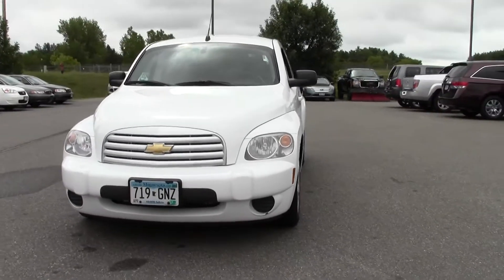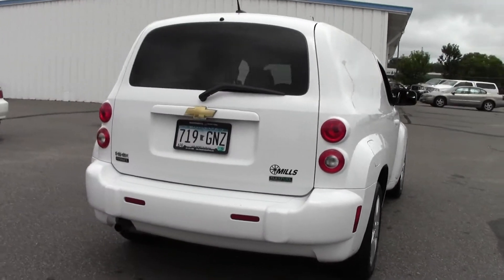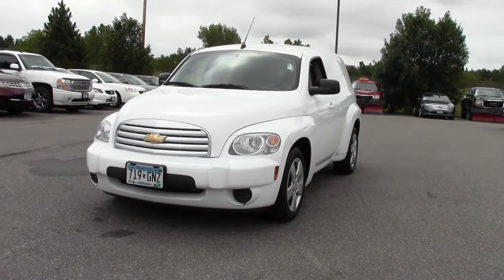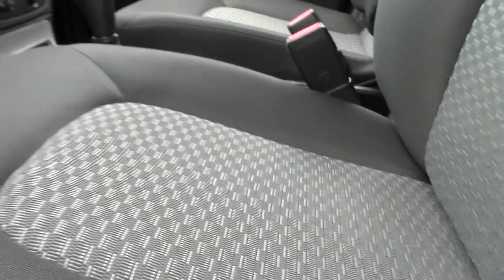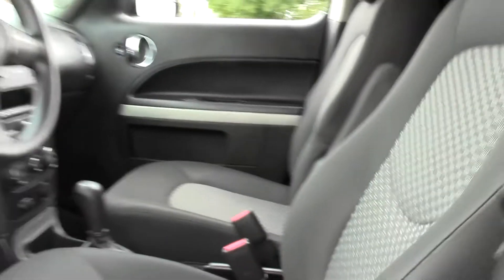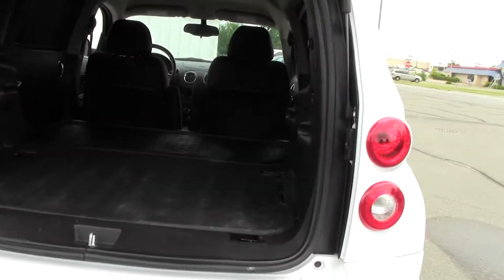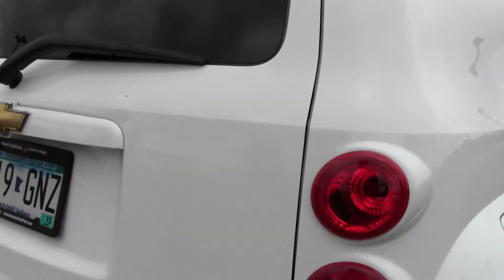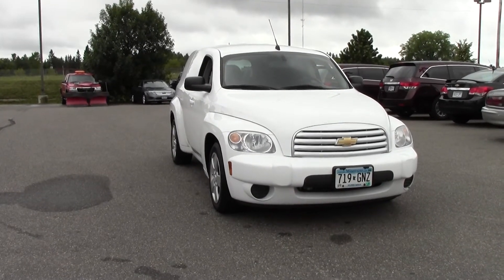2011 Chevrolet HHR FWD LS 6U140181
Toll Free: Looking for Crosslake area used cars, Park Rapids area used cars, Brainerd area used cars, used trucks, new cars, or new trucks from one of the best Minnesota dealerships? (Our customers literally come from all across MN- and other states too!)  Please give us a call to confirm availability for any vehicles you might find here.